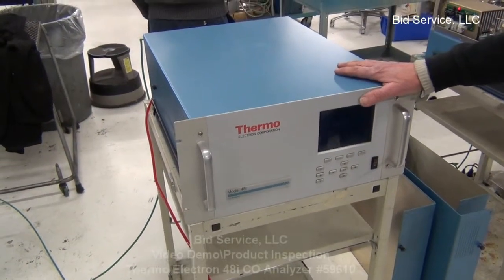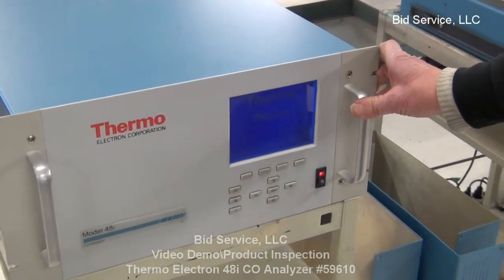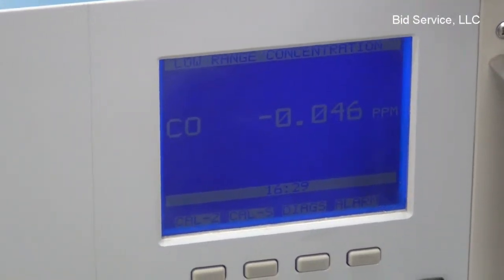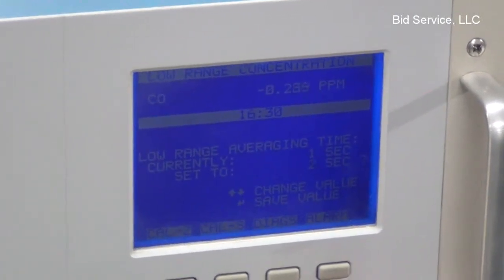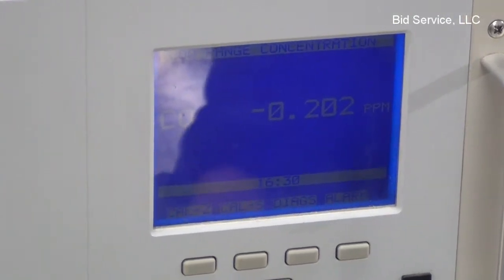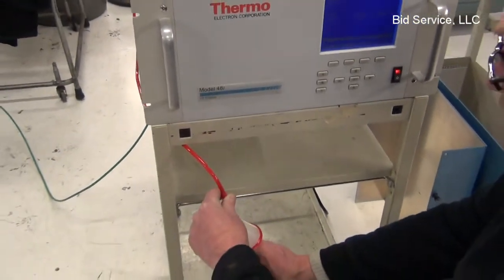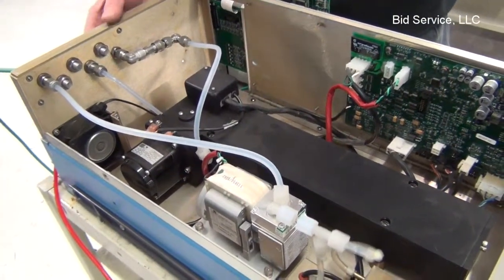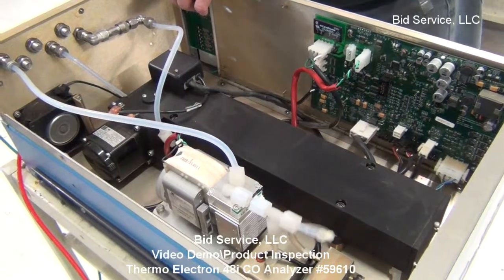Thermo Electron 48i CO Analyzer #59610